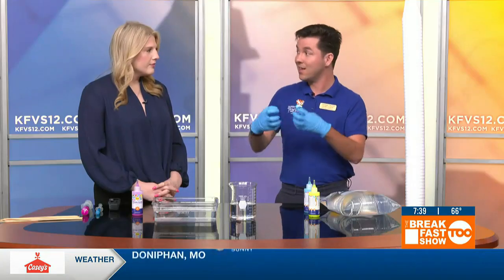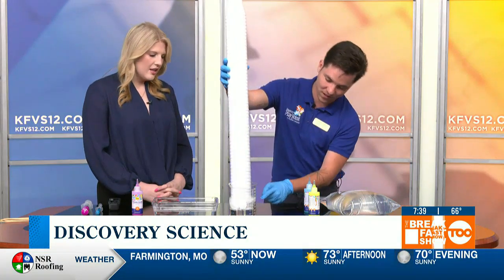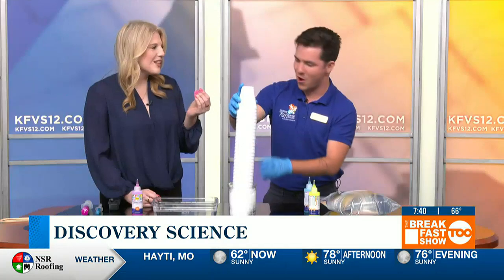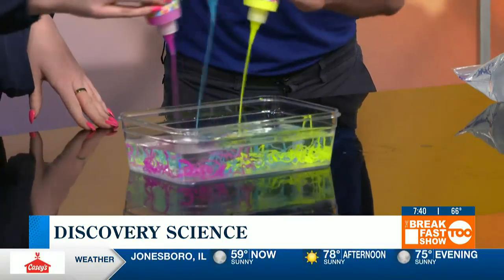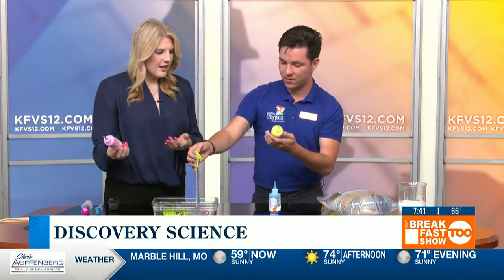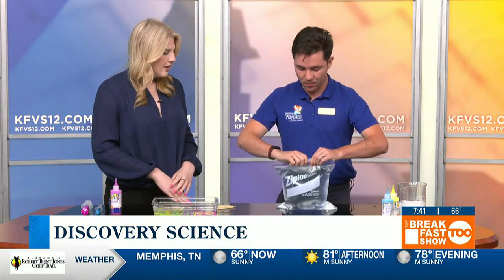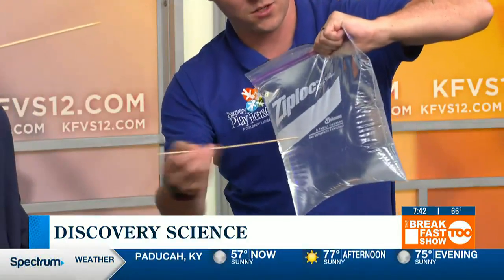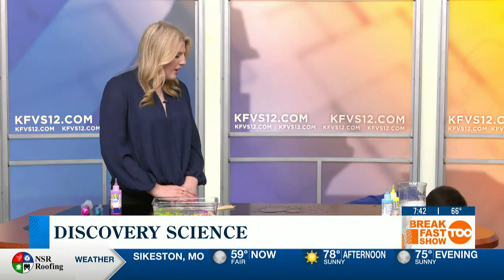Discovery Science: Fun experiments with polymers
Joseph Taylor, with Discovery Playhouse in Cape Girardeau, shows us 3 polymer experiments and what summer camps are available this year.